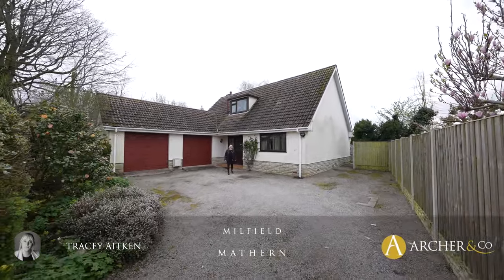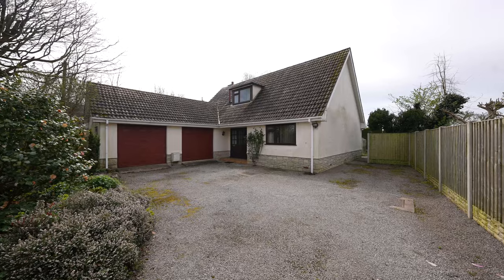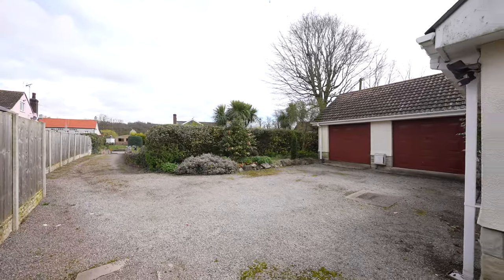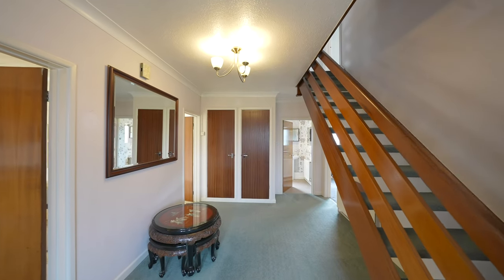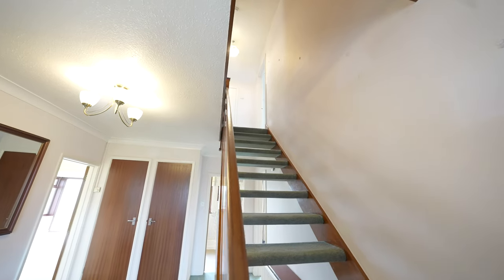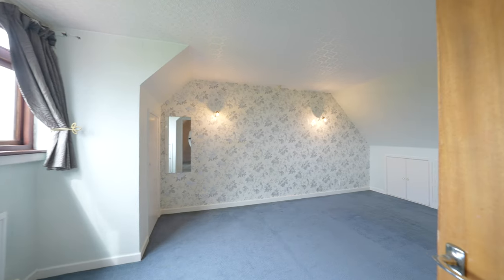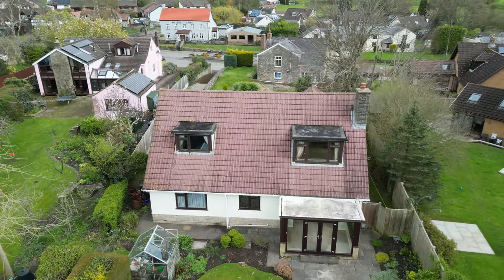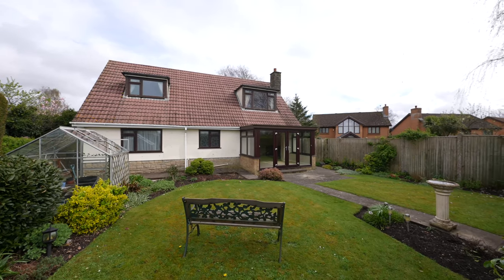Millfield | Archer & Co